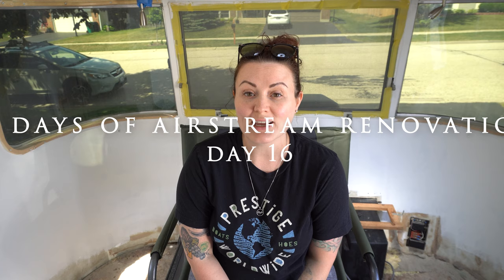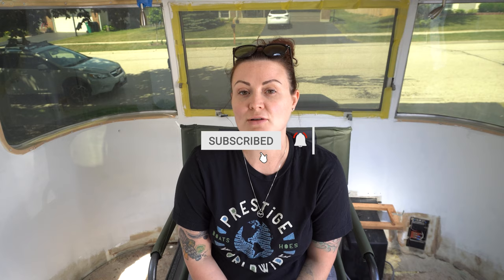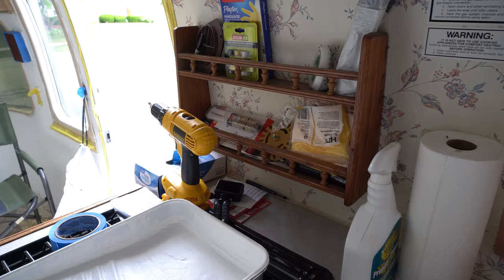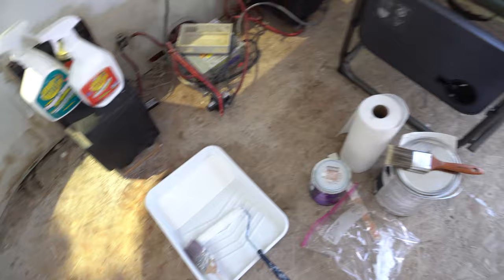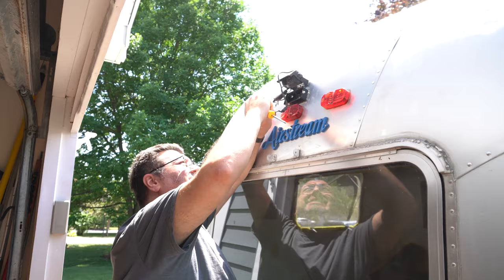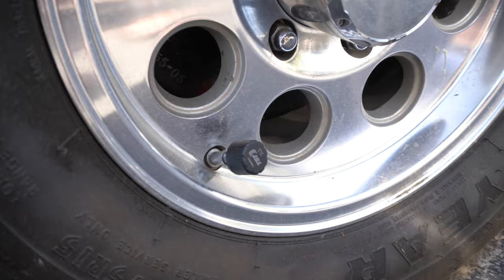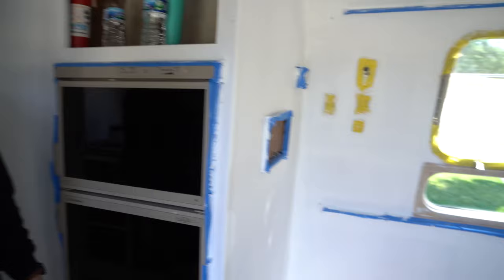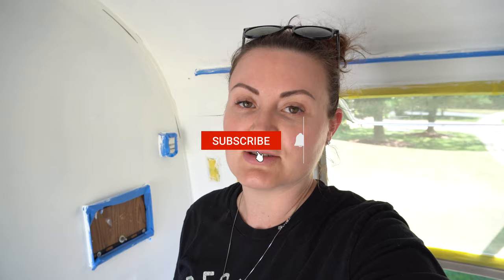28 Days of Airstream Renovation Day 16 | Paint Paint Paint!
Madeline and I continue painting the interior of the Airstream. Goran installs a backup camera and shows us the tire pressure monitoring system.

Products Used in this Video:
Kilz Adhesion Primer
Dewalt Orbital Sander
Dewalt Rechargeable Battery
Orbital Sanding Pads 60 Grit
Backup Camera
TPMS Tire Monitoring System

Cameras and equipment used in this video:

Sony a6400
GoPro Hero 8
GoPro Hero 9
Rode Mic
Dell XPS 15
Phone Tripod